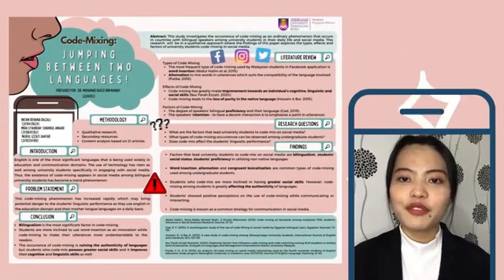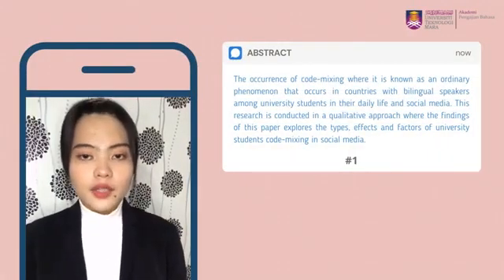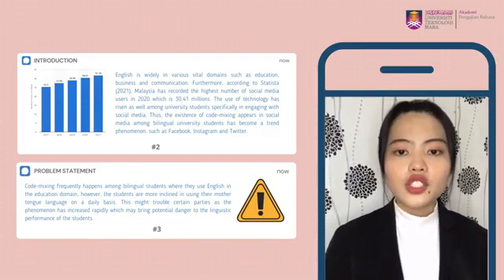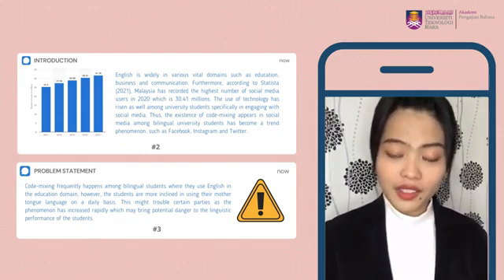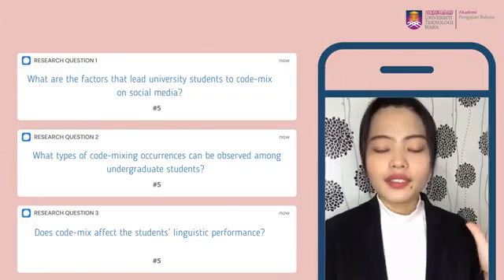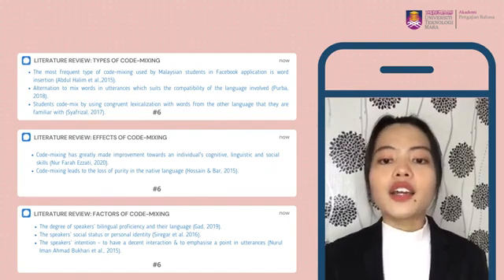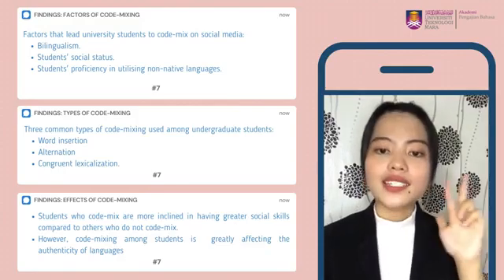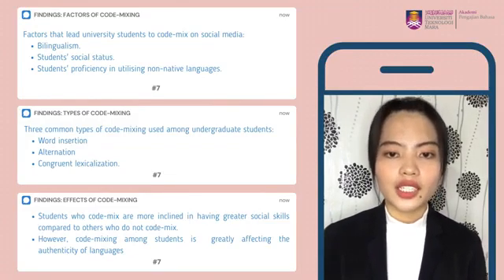G22 Code Mixing Jumping Between Two Languages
Do share this informative video presentation with your friends and family.

Group 22
LG2405Ci
Group Members: Intan Rehana Razali, Mira Syahirah Shahrul Anuar & Nurul Izzati Jaafar